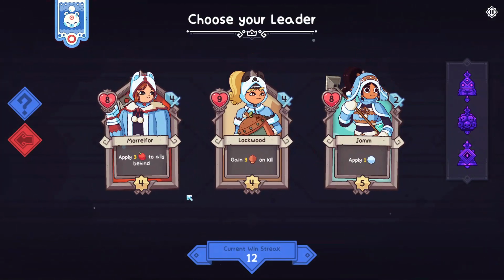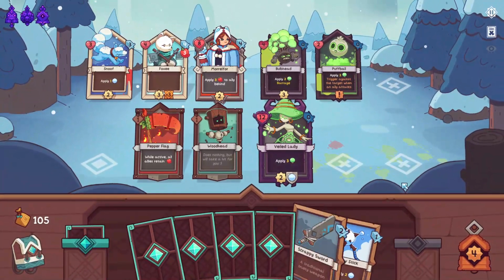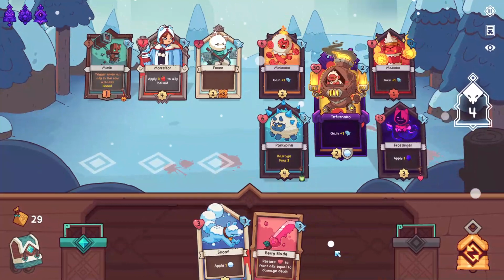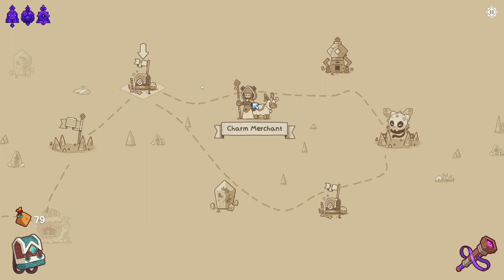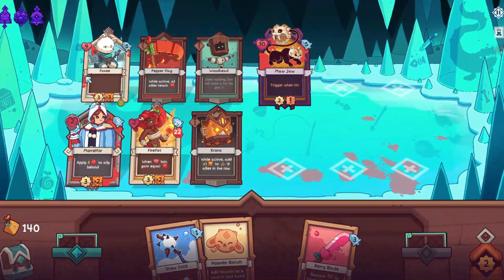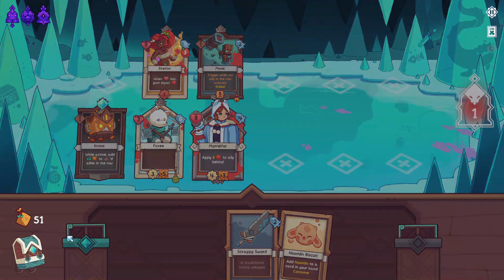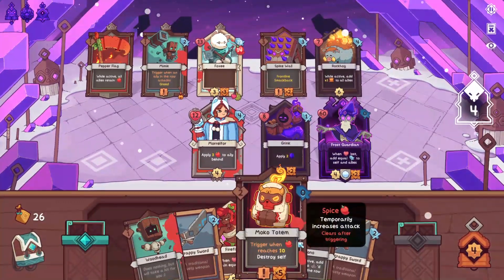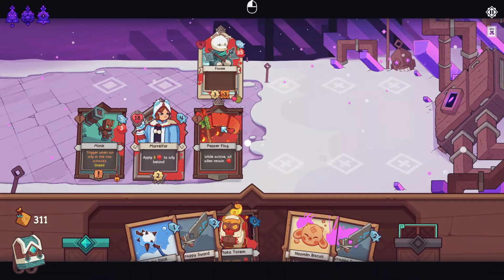Foxee's Big Red Flag - Wildfrost 1.0.6 Gameplay